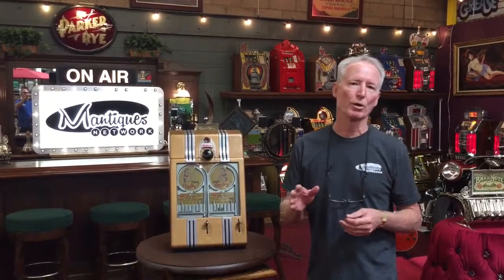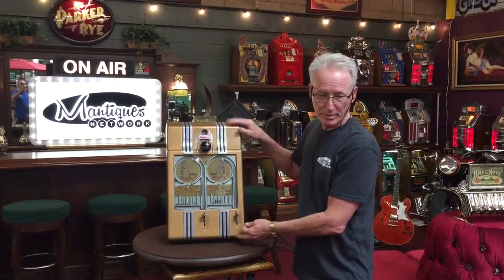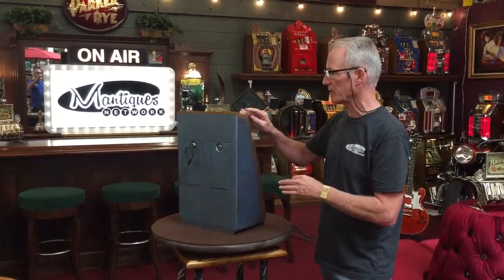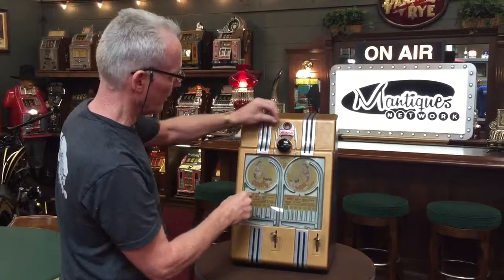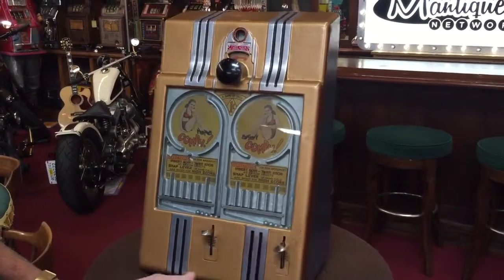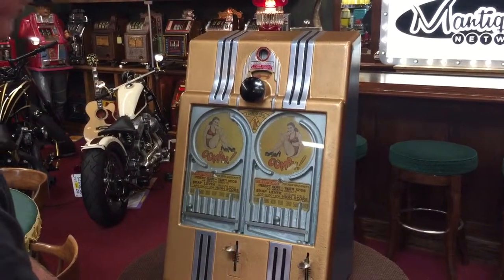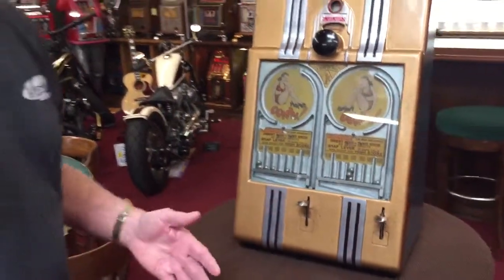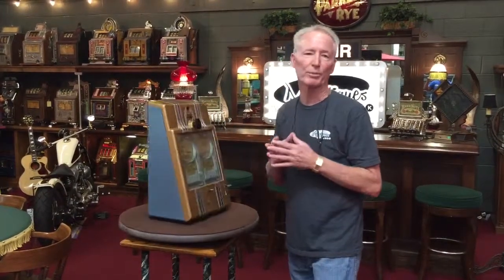Daval Trade Stimulator "Best Hand"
Trade Stimulator Daval coin op game. SOLD!!